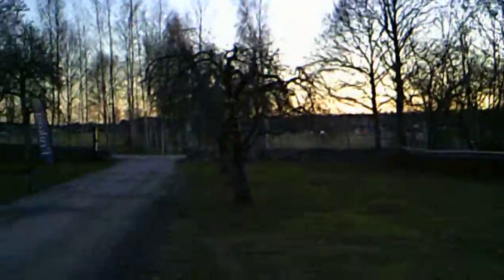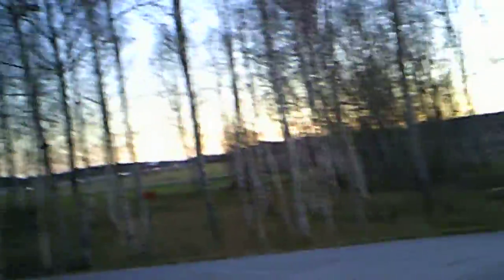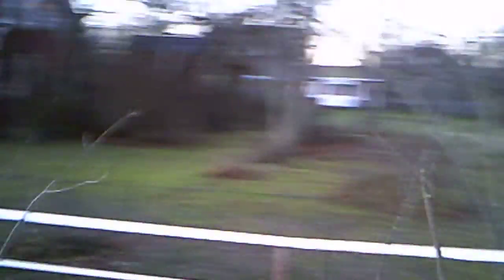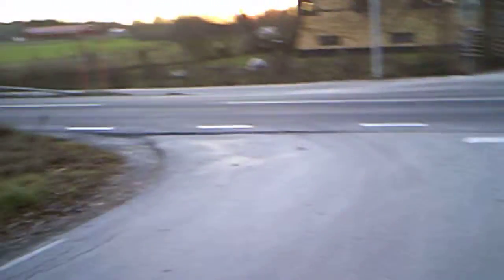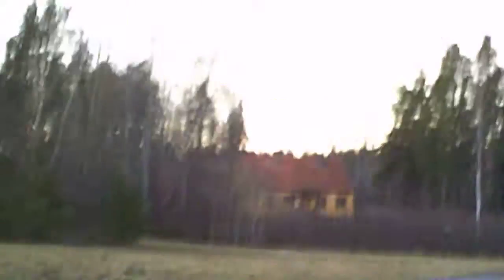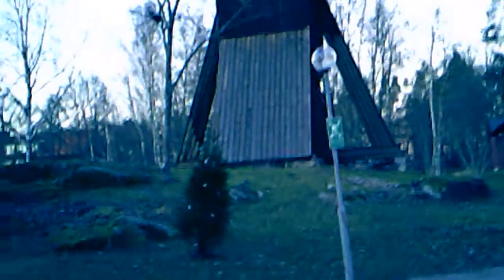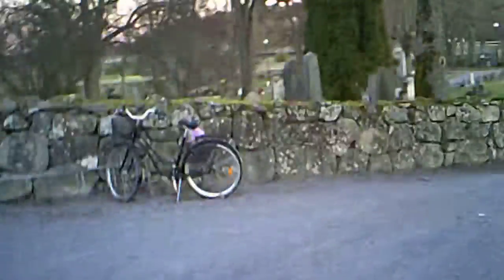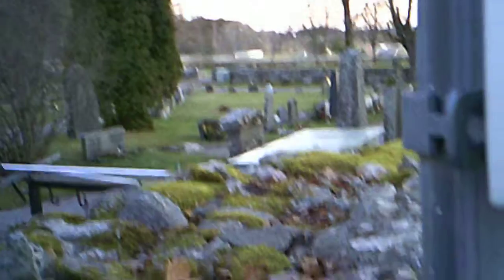Reality Travel, Sweden, THE CREW COUNTRYSIDE